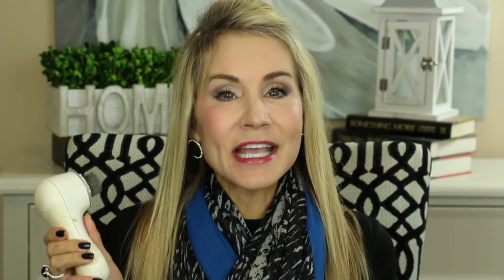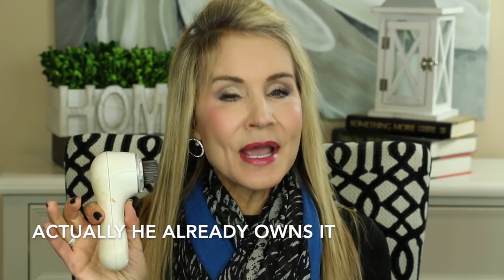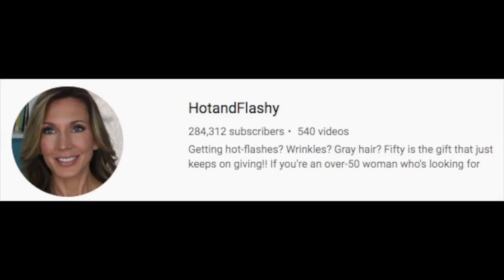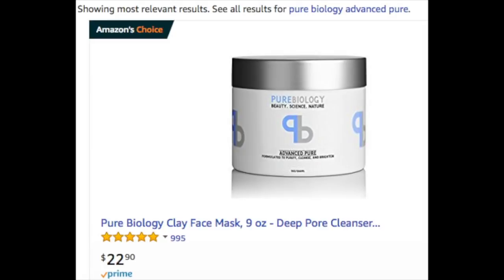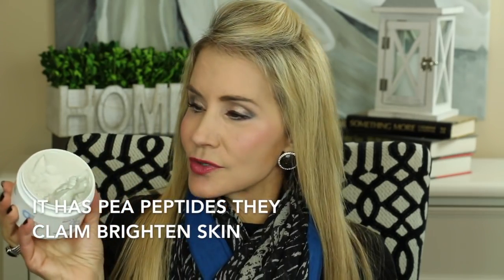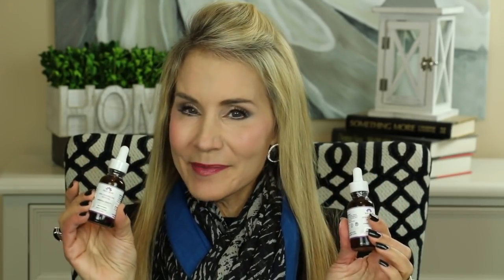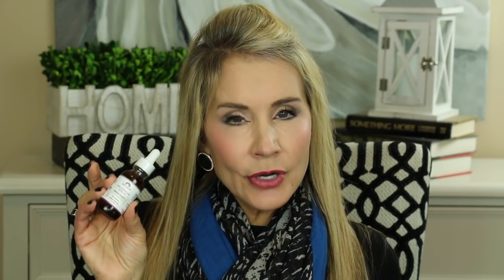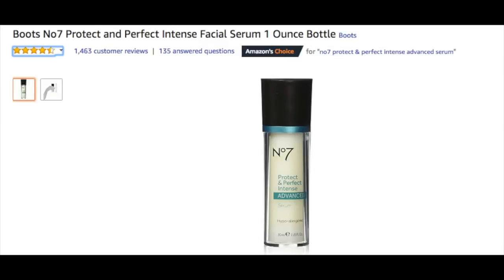💝 SKIN BRIGHTENERS 💝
HOW TO BRIGHTEN SKIN

I am always looking for skin brighteners to improve the clarity and glow of my skin.  This video shows you some of the skin brighteners I use to brighten my mature skin.  If you have other skin brightening products, I hope you'll leave them in the comments below.

SKIN BRIGHTENERS VIDEO PRODUCTS
* Clarisonic Heads
Foundation Brush
Deep Pore Brush Head
Radiance Brush Head
Acne Brush
Clarisonic Mia
Pure Biology Advanced Pure Mask
Timeless Vitamin C Serum
The Ordinary Niacinimide
* No 7 Early Defense Glow Activating
* No7 Protect & Perfect Intense Advanced
GrandeLips Trio
* These products were sent to me by Octoly for my honest review.

WHY FIFTY PLUS BEAUTY? I'm Beth, and welcome to Fifty Plus Beauty! Once I passed fifty, I was looking increasingly old and worn-out. Through watching other 50+ women here on YouTube, and doing my own research, I have made positive changes in my makeup and skincare I would like to share.

Aging isn't for sissies and life teaches us important lessons as we go. I hope you'll join me on this wonderful journey.

I HOPE YOU'LL MAKE YOUR SECOND HALF, YOUR BEST HALF!   That's pretty important, and so are you.       XXOO Beth

Other great YouTubers you may enjoy:
Angie (HotandFlashy)